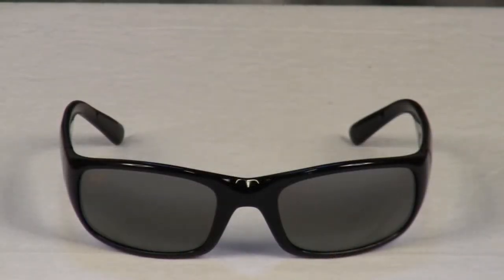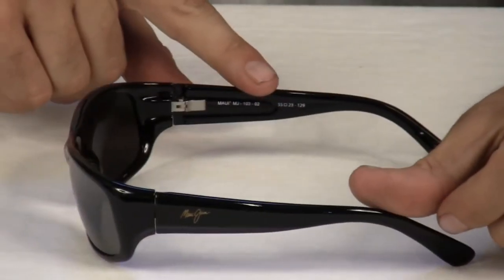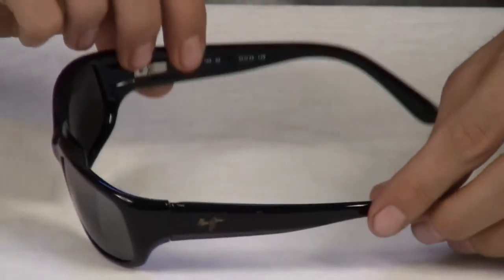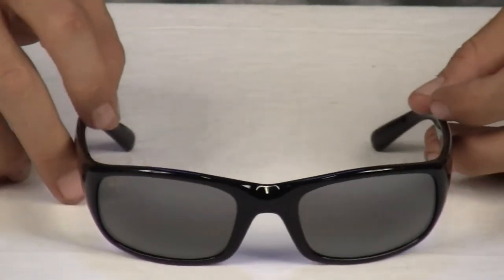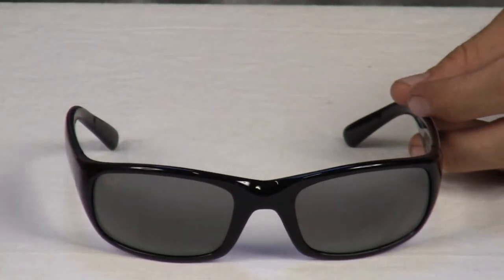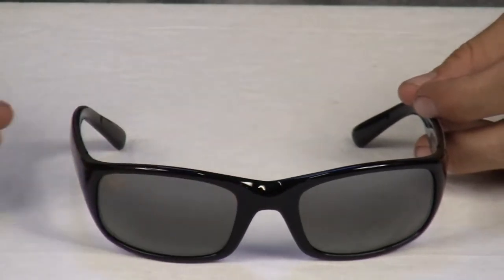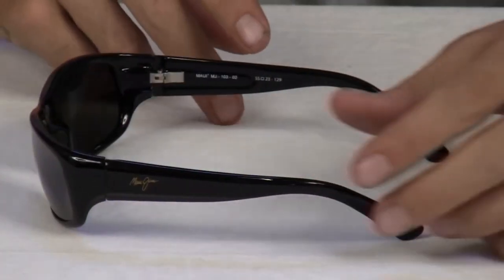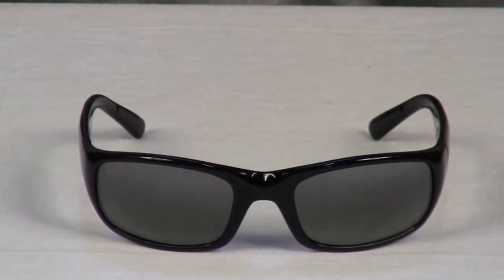A Closer Look At The Maui Jim Stingray Sunglasses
The Stingray sunglasses from Maui Jim fit a medium face and feature a cellulose propionate frame, SuperThin (ST) glass lenses, and PolarizedPlus2 technology. The Stingray also features nickel/silver alloy spring hinges and adjustable metal core temples for that perfect fit. Lens: 56mm; Bridge: 22mm; Temple: 129mm; Base curve: 8.

All Maui Jim lenses provide 100% UVA and UVB protection, and are distortion free. In addition, all Maui Jim sunglasses come with a soft cleaning cloth and Maui Jim case